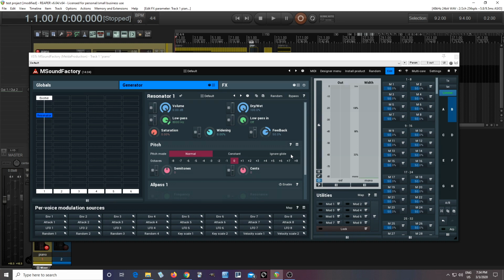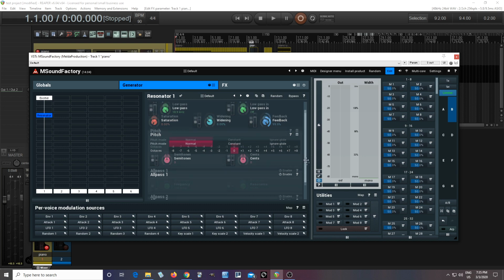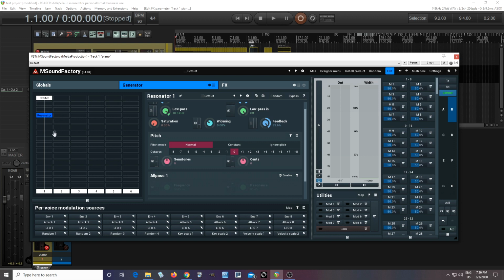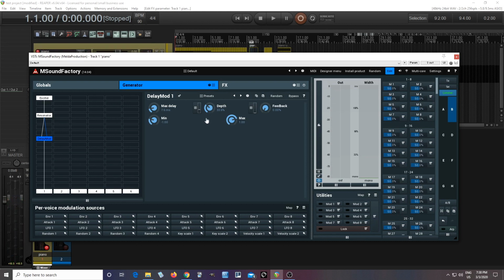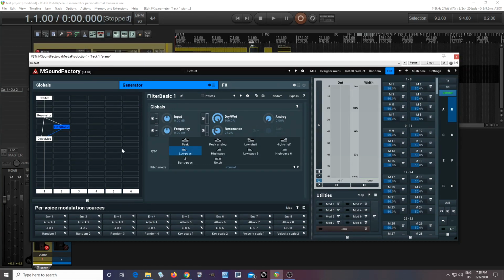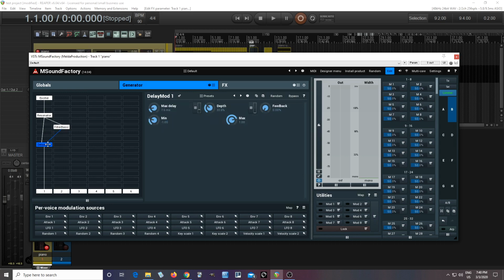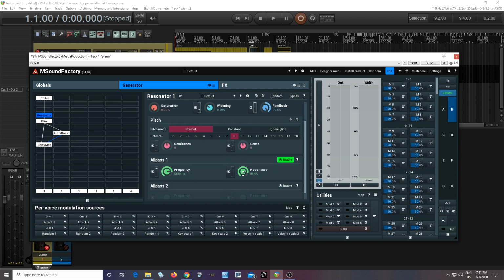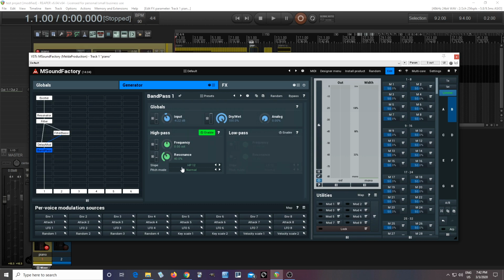New String Ideas in MSoundfactory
Before I showed how you can make basic string sounds, but in this one I'll show how you can do some adjustments. I'll go over things such as changing the timbre and simulating bridge buzz.